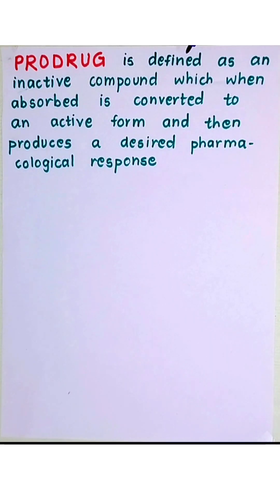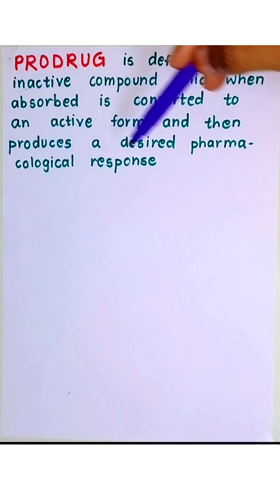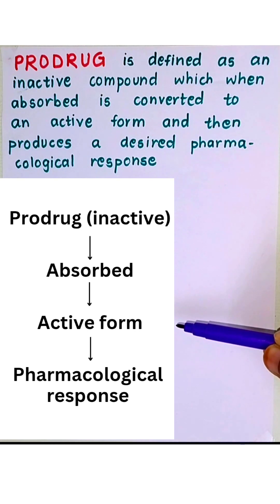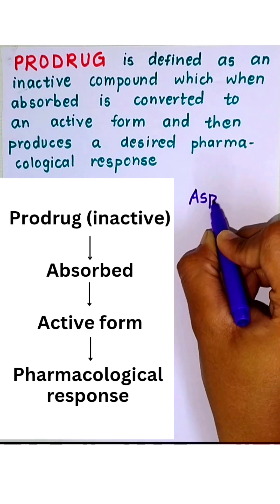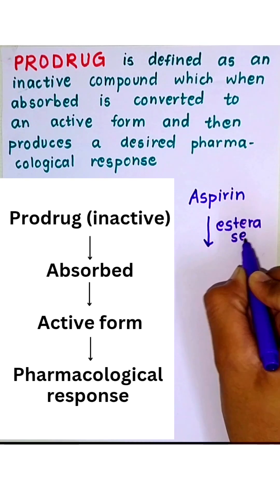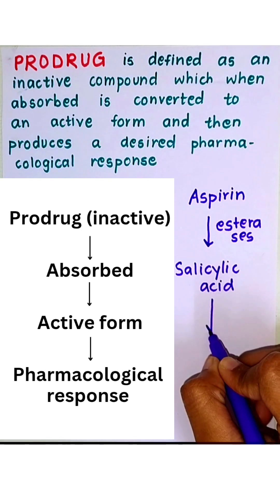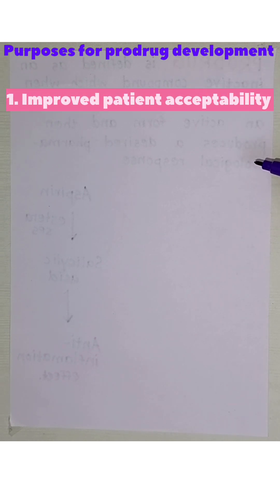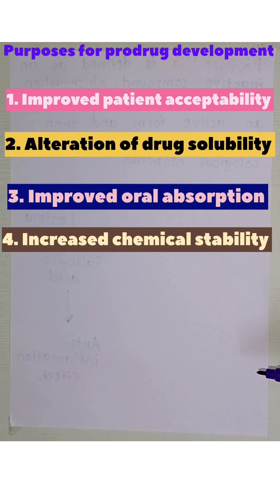"Prodrugs Explained: How Inactive Compounds Become Active Medicine"💊